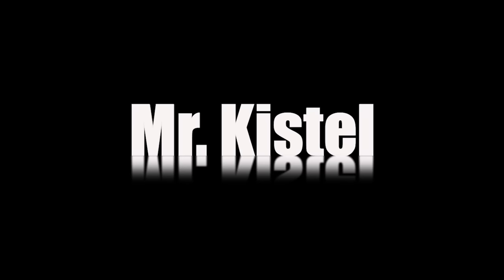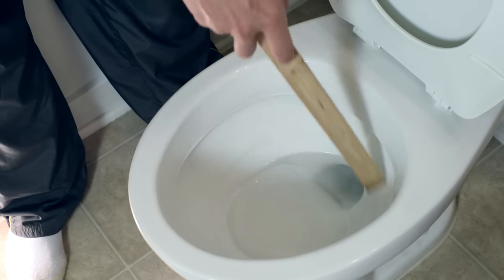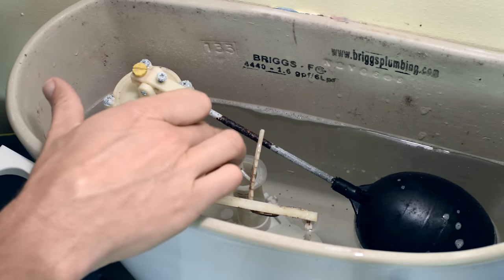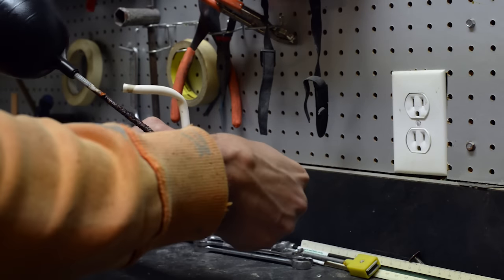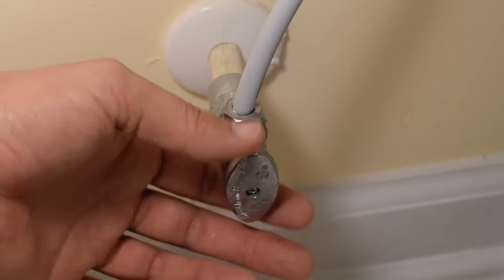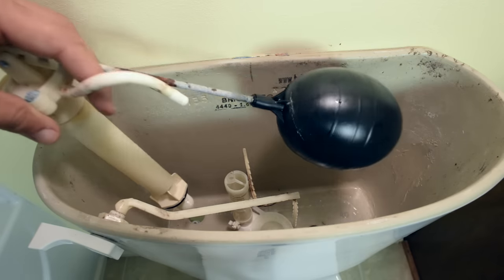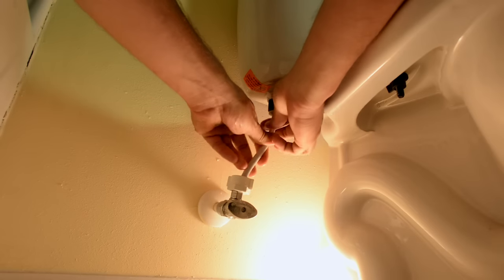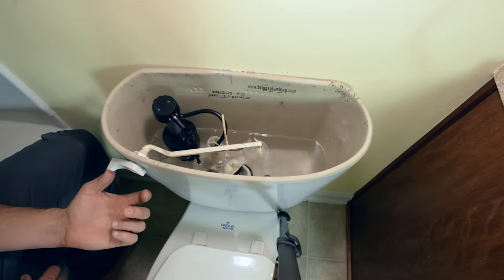Why Is There Low Water Level In The Toilet Bowl And How to Repair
Why is the water in your toilet so much lower then it used to be?  This is a fairly common problem that eventually happens in most residential toilets.  The good news is the repair is generally very simple and easy.  This video shows what is causing the low water level situation in the toilet bowl and how to repair the toilet yourself.

My Children's book

The water level problem described in this video  stems from an issue with the toilet's fill valve.  Many toilets come with old style fill valves that fail over time causing the low water level in the toilet bowl issue.  The solution is to replace the old fill valve with a new modern valve and the great news is it is an inexpensive part and easy to install.

Do it yourself toilet repair